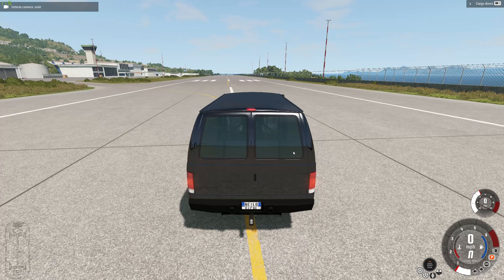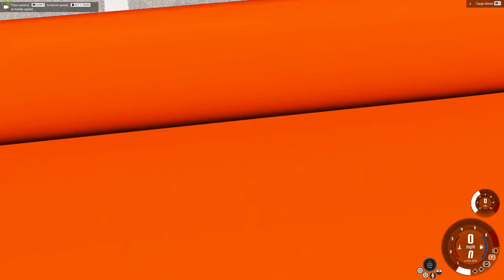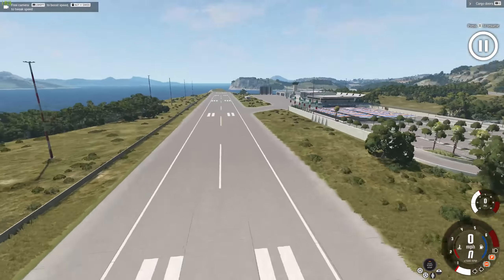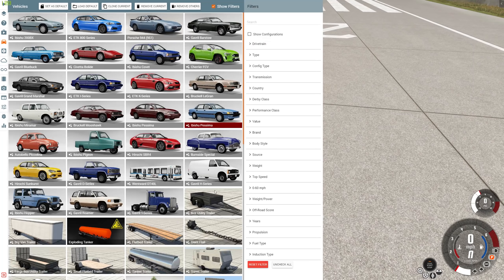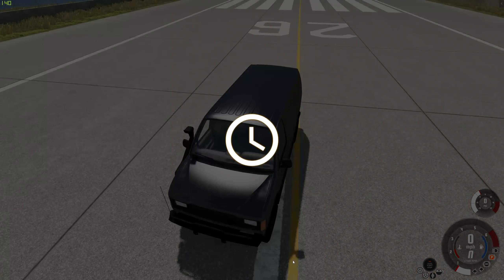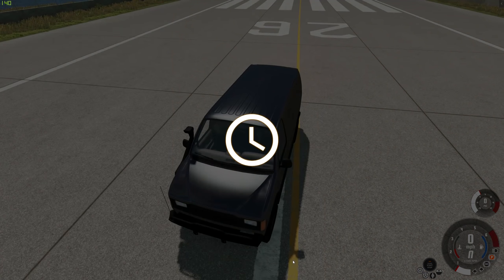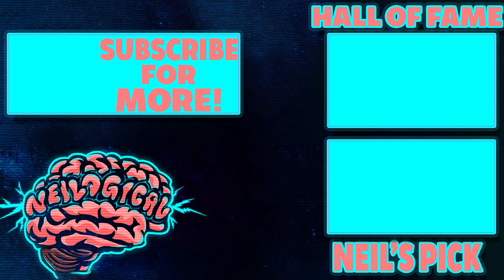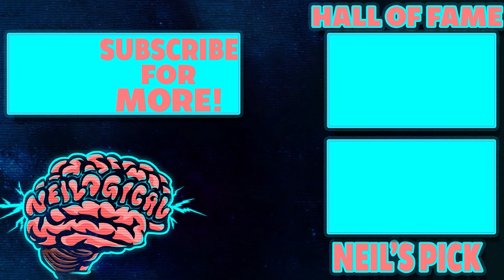Explosive Tanker Causes Complete Destruction! - BeamNG Drive Mods